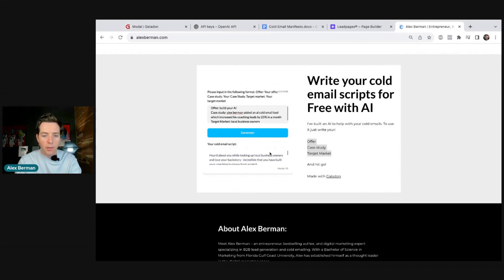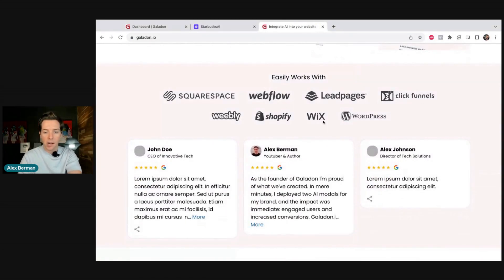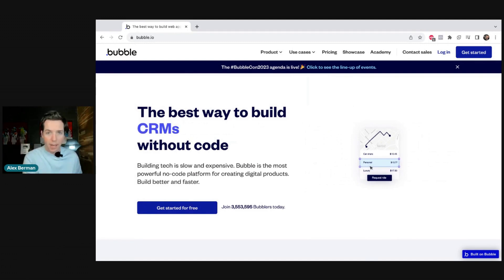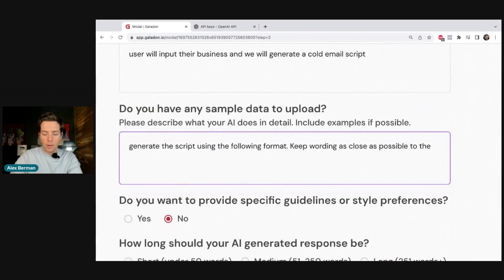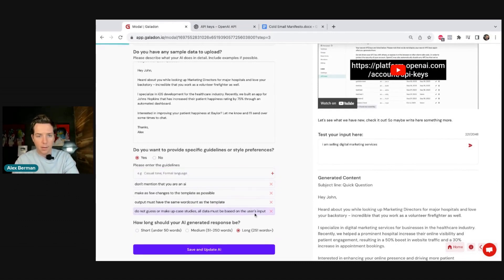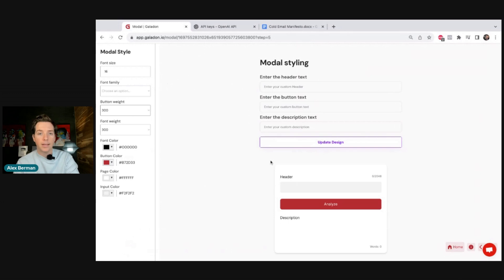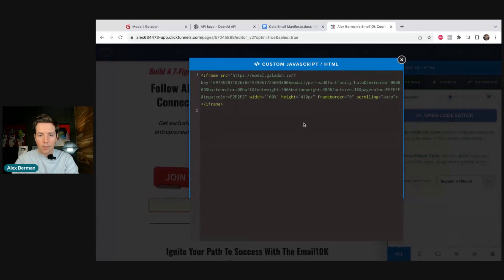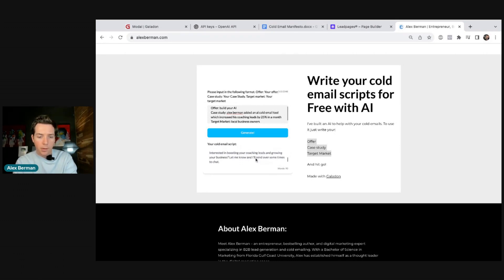How to Build Your Own AI | Galadon.io Tutorial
Welcome to the ultimate guide on "How to Build Your Own AI"! In today's video, we dive deep into creating, implementing, and optimizing AI for your website, without any coding knowledge. Whether you're looking to generate cold emails, tweets, or any other content, Galadon.io has got you covered.

📌 Chapters:
[00:00:00] - Introduction
[00:00:15] - What is an AI modal?
[00:01:00] - Why Galadon.io?
[00:02:05] - Building your first AI with Galadon
[00:04:30] - Designing and testing your AI
[00:05:30] - Implementing AI on your website
[00:06:50] - Closing Thoughts